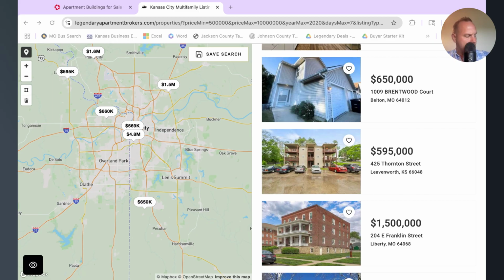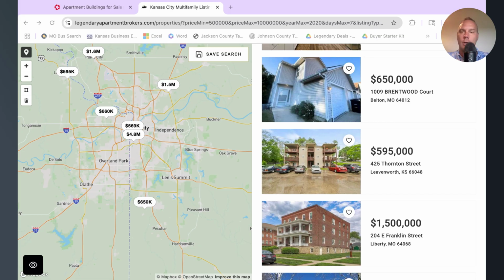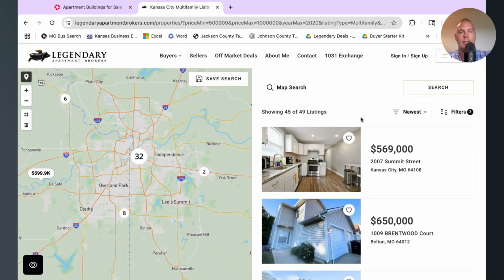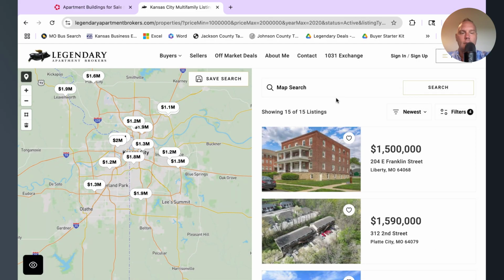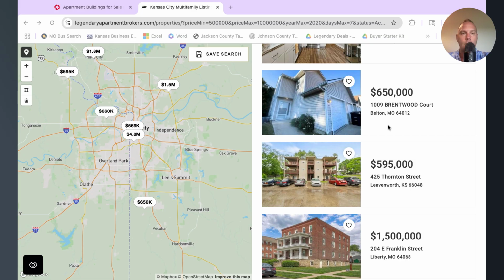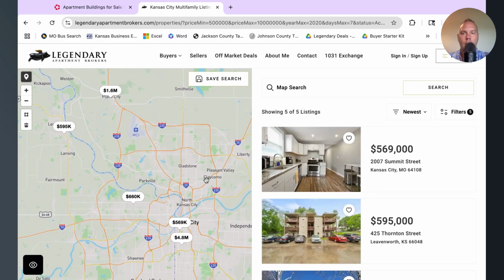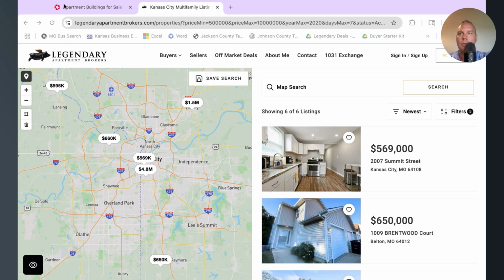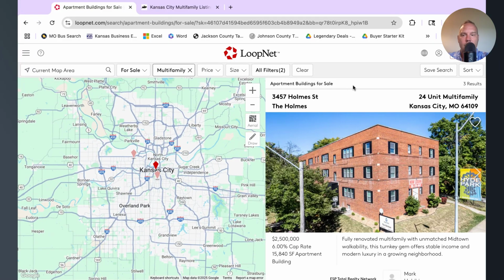5 19 2025 KC Multifamily Minute 1031 Exchange Kansas City Real Estate Investing Legendary Apartment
May 19th, 2025 - weekly Kansas City multifamily market analysis where Legendary Apartment Broker Alex Olson details each new multifamily opportunity listed on Zillow, Realtor.com, LoopNet and the MLS. Watch and listen as he evaluates each buildings class rating, class location rating, and where it may fit in for a 1031 exchange or active real estate investors strategy.